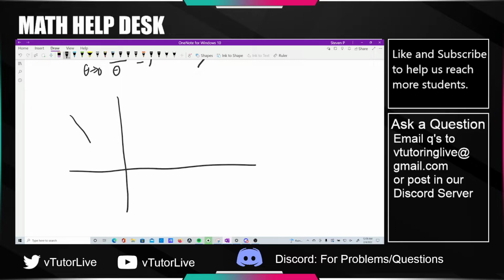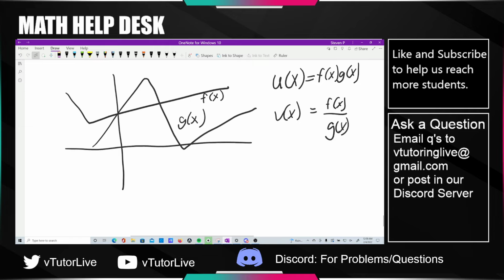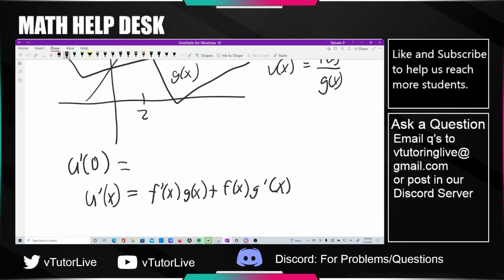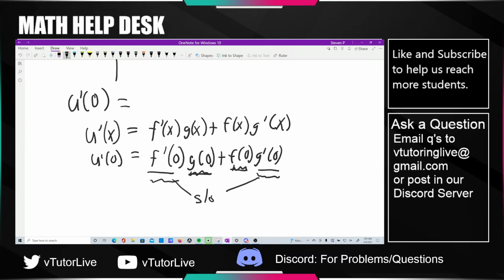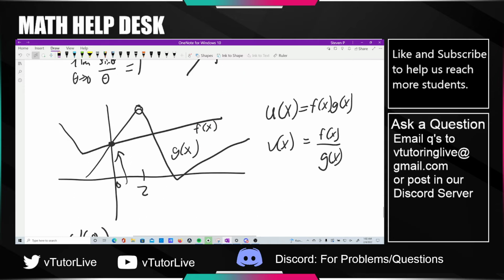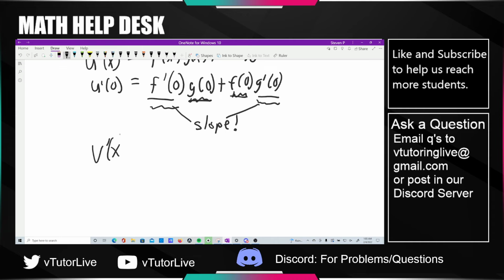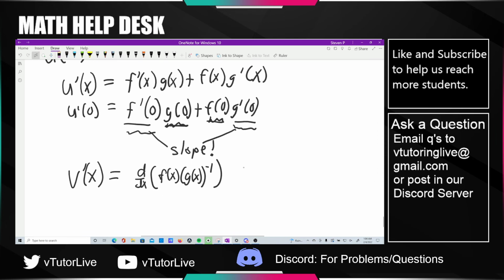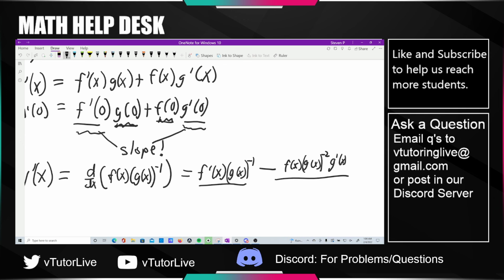Find derivative of product of functions given graph of the functions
Given a graph of f(x) and g(x), and u(x) = f(x)g(x) and v(x) = f(x)/g(x), find v'(0) and g'(0). This involves product rule and quotient rule.